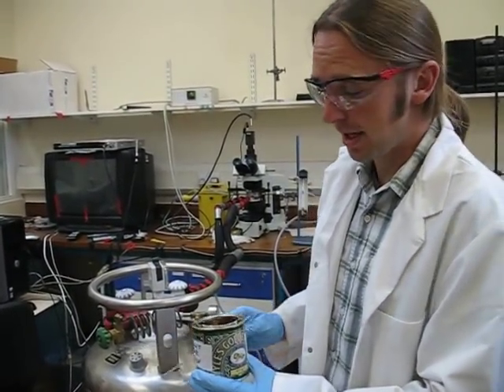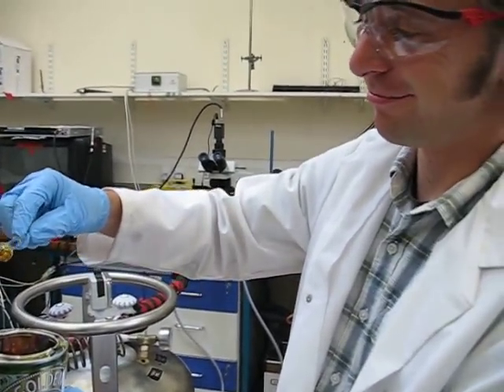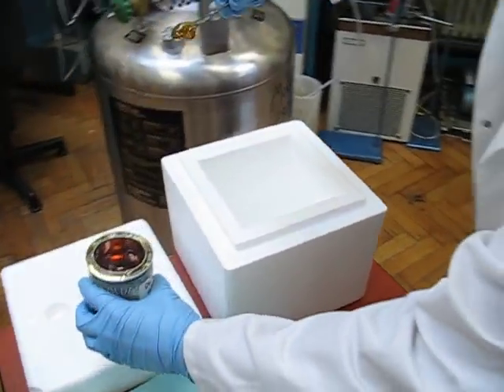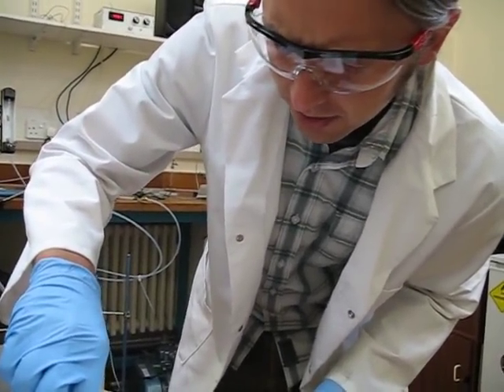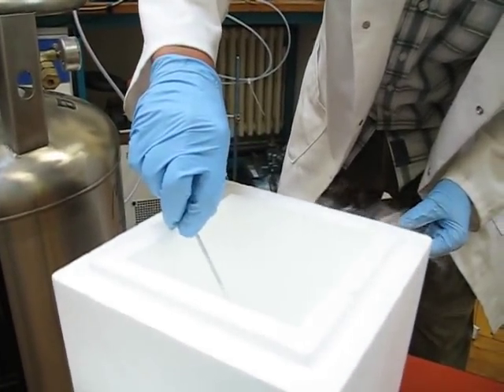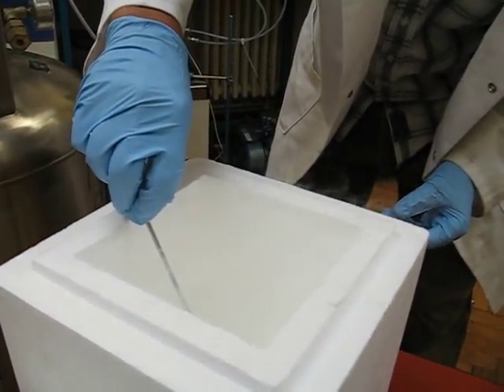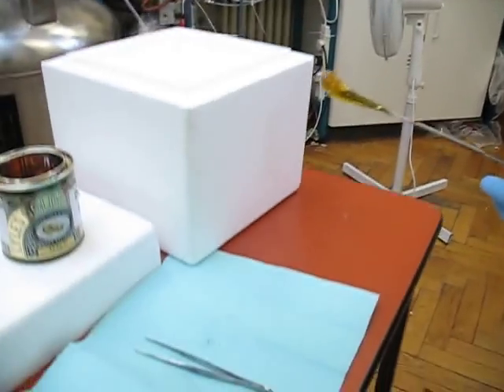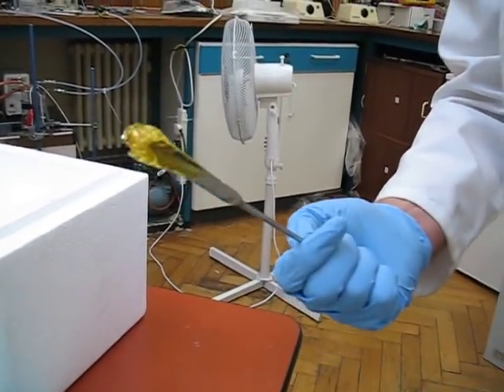Glass formation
This is a demo of how an aqueous solution (golden syrup) becomes glassy when it is cooled.  A glass is an amorphous (non crstalline) solid.  This was recorded in Dr Ben Murray's lab at the University of Leeds.